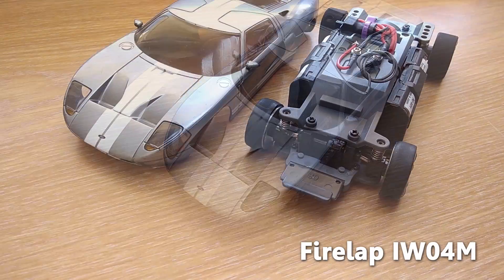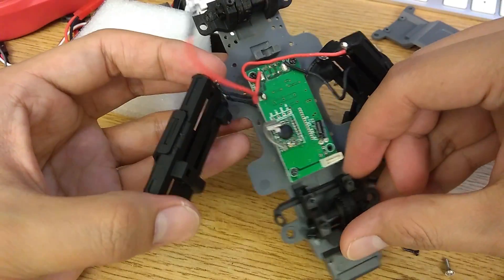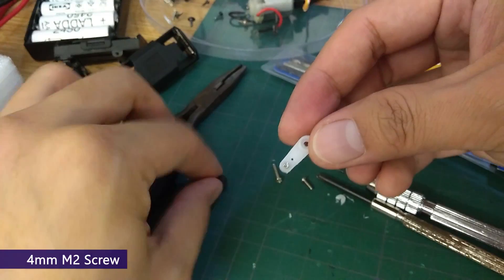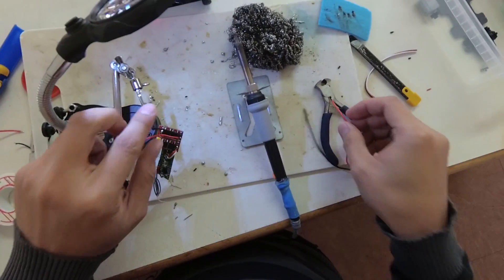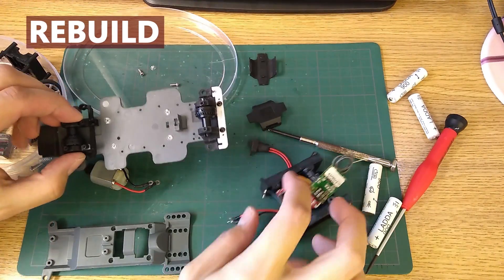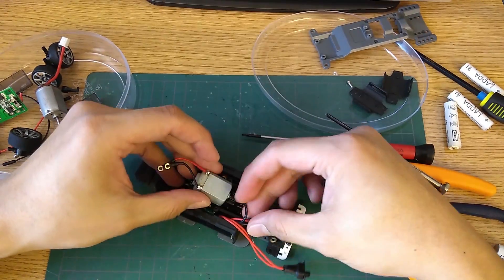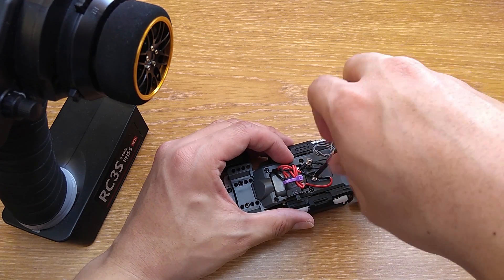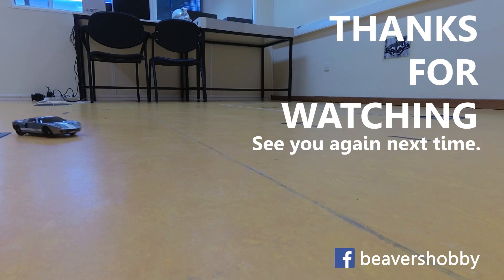How to Upgrade Electronics | Firelap IW04M 1/28 AWD Touring/Drift RC Car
How to upgrade electronics in Firelap IW04M 1/28 AWD touring/drift car.
It was a lengthy and difficult process but I got a decent car in the end.
CC subtitles available for English, Thai.

M2 Screw: Go to ebay and search for "M2 screw"

Firelap IW04M with Saleen S7 body, It's the same car with different body and much more expensive.